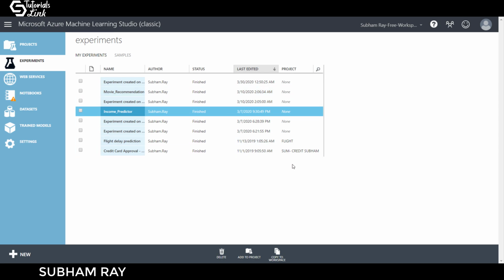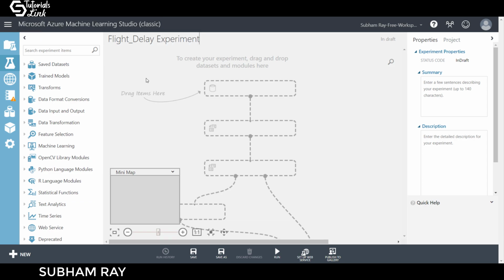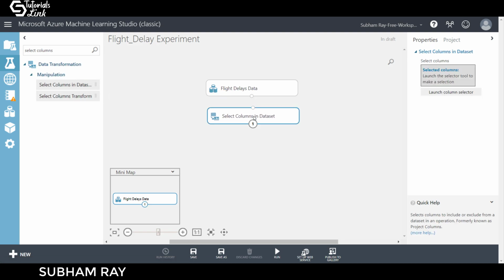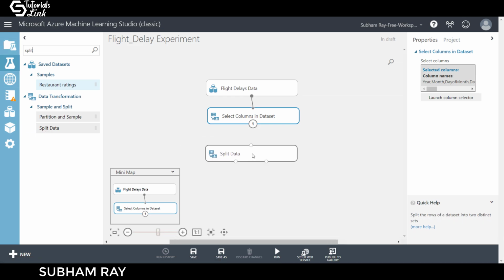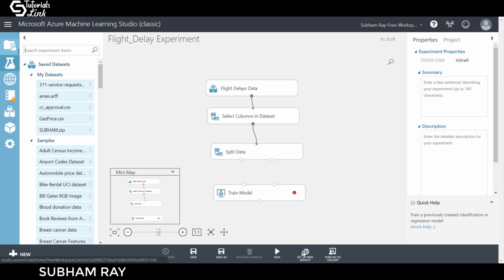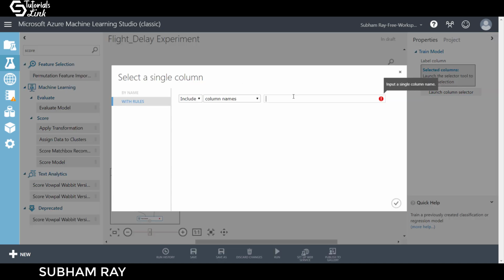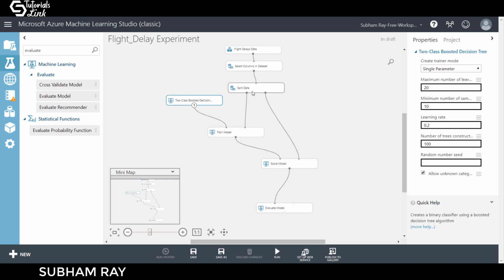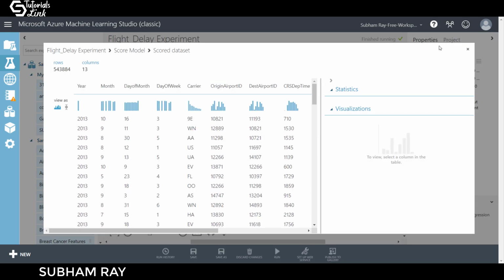FLIGHT DELAYS EXPERIMENT | AZURE ML STUDIO | SUBHAM RAY | TUTORIALSLINK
In this video tutorial, we will learn to create an experiment on Flight Delay on the Microsoft Azure Machine Learning Platform.